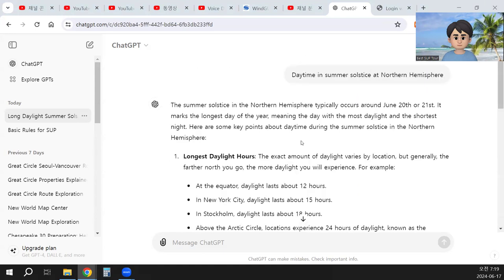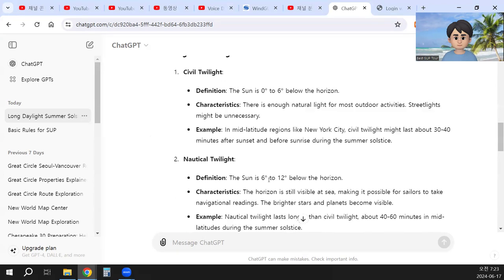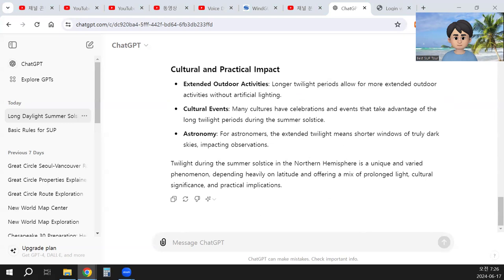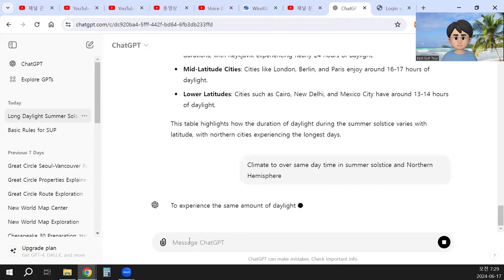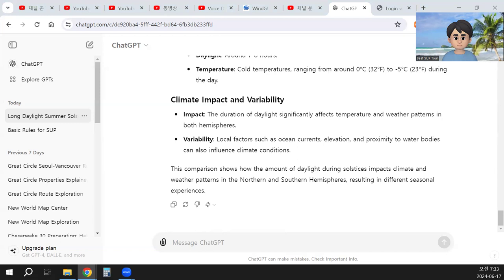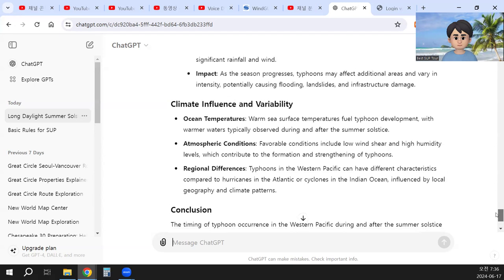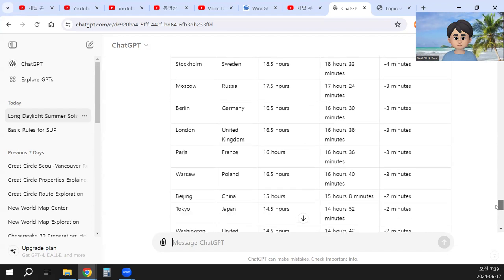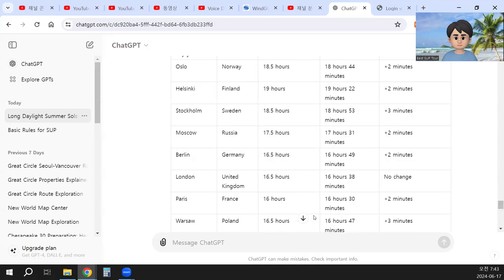Daytime in summer solstice at Northern Hemisphere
Twilight. in summer solstice at Northern Hemisphere

Make a table or grip about the daytime in summer solstice and Northern Hemisphere with the main cities capital city in main countries

Climate to over same day time in summer solstice and Northern Hemisphere

Typhoon in Western in summer solstice Solstice and in the northern hemisphere after summer solstice

Make a table about the change of daytime every day after summer starts to stay in the main city northern hemisphere all day about the change of your daytime make a table for good and then more than 20 cities if possible

Why is it the June poster on July 1st to not register and even they are same or increased and after the daytime differences some this table is correct one